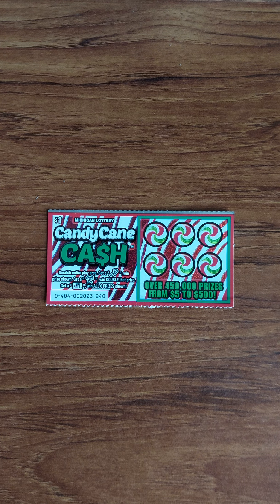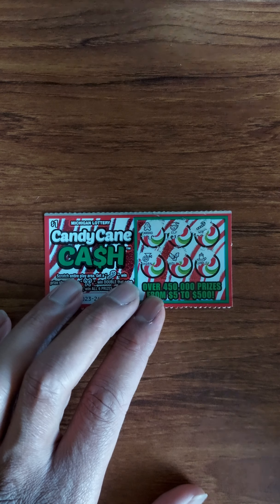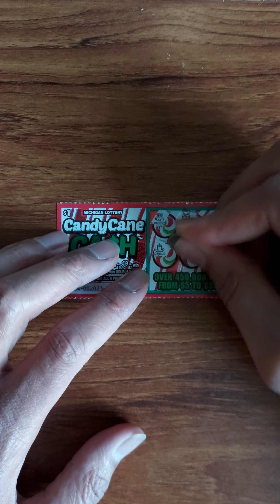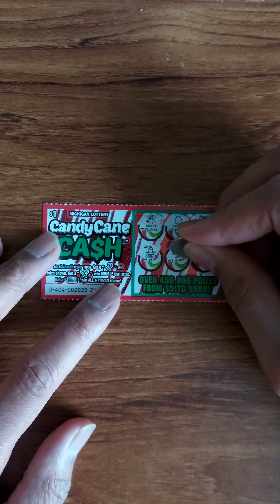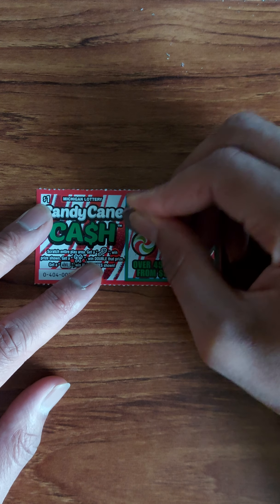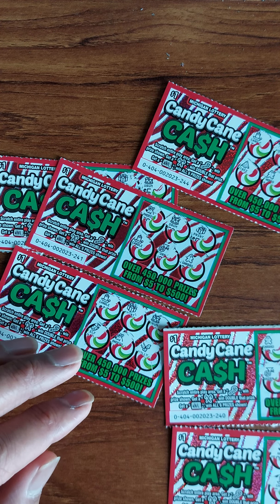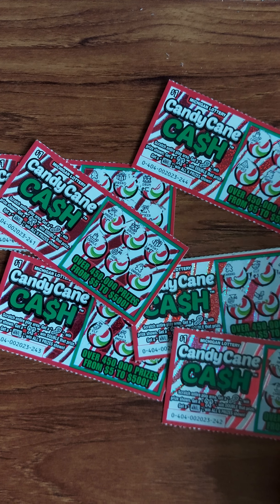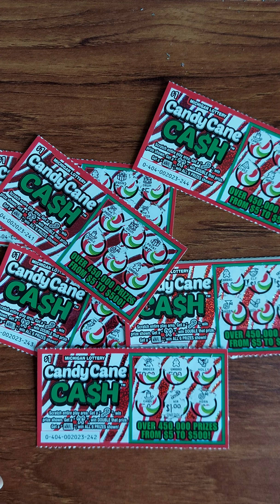Candy Cane Cash (from michigan lottery)